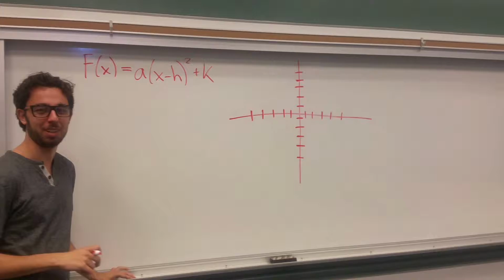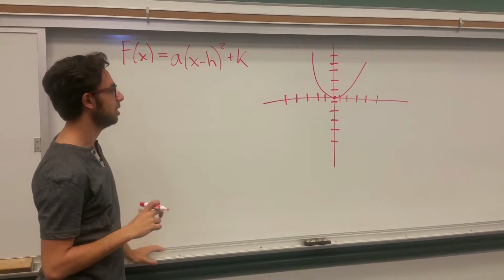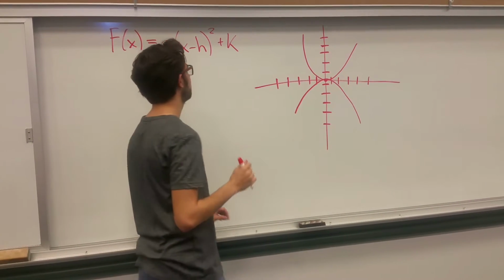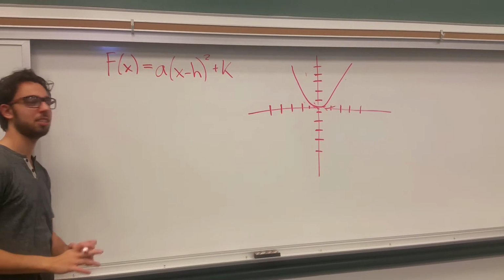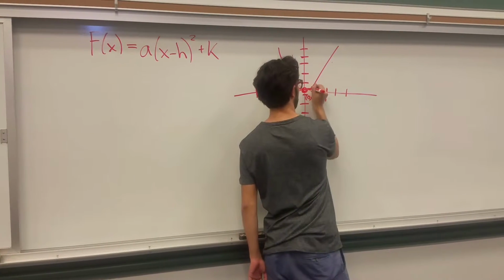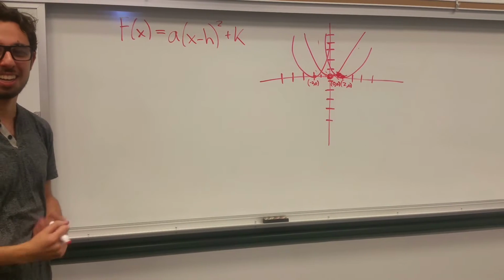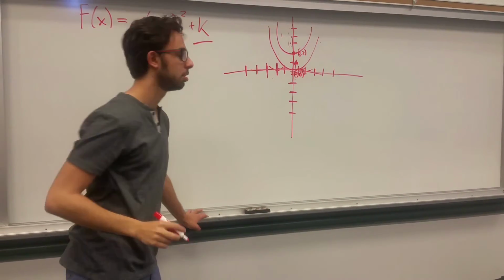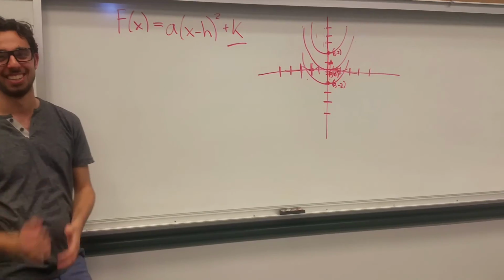Function Transformation Video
Learn about function transformation.